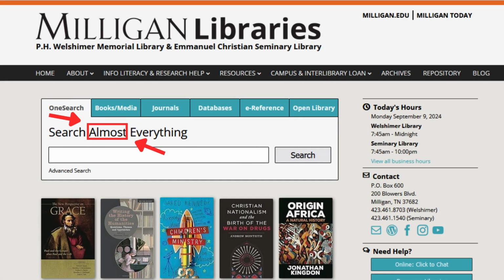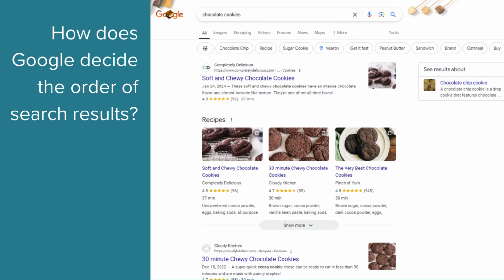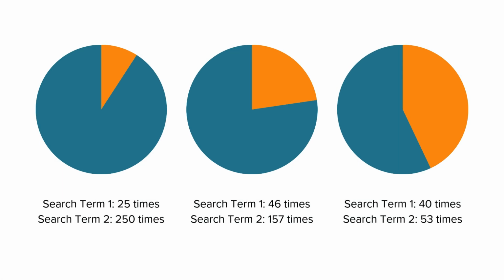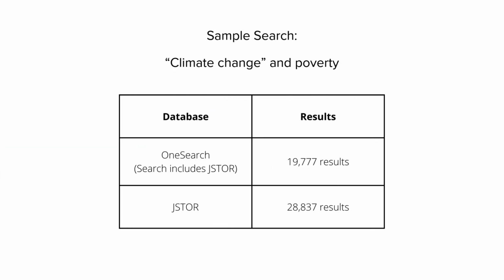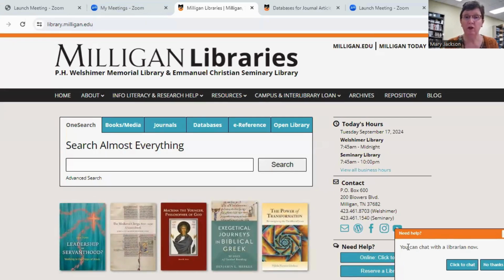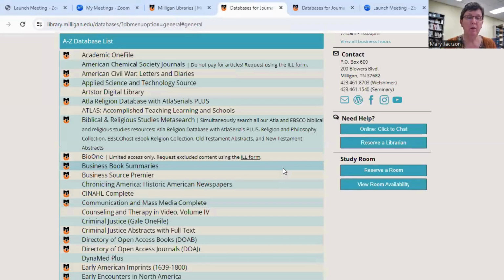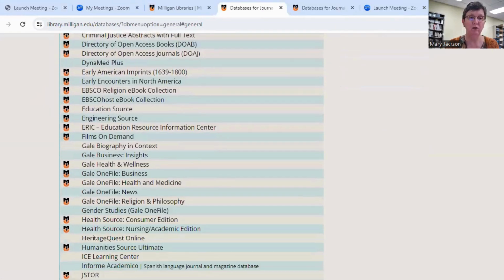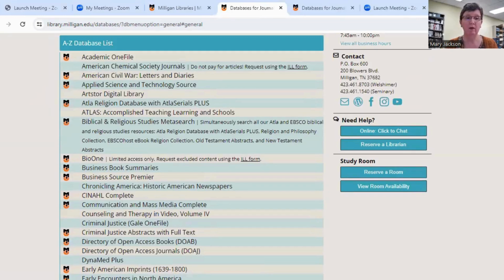COMP 211 Fall 2024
Librarian Mary Jackson explains how to find and use databases for COMP 211 students.